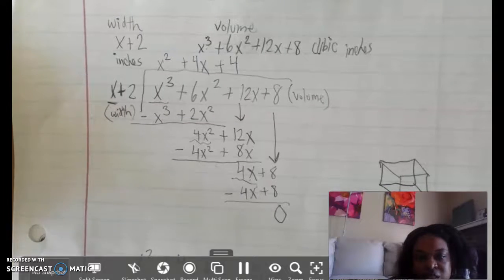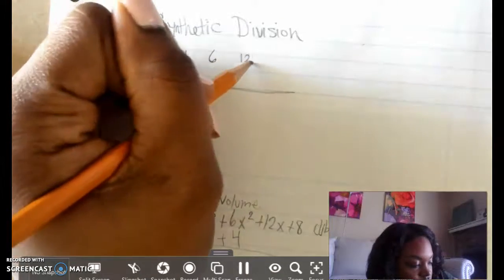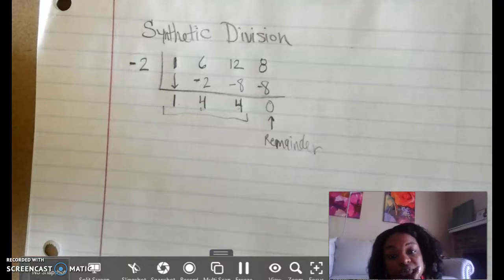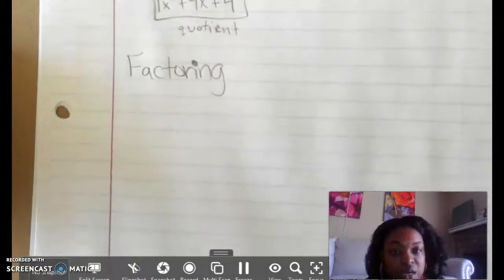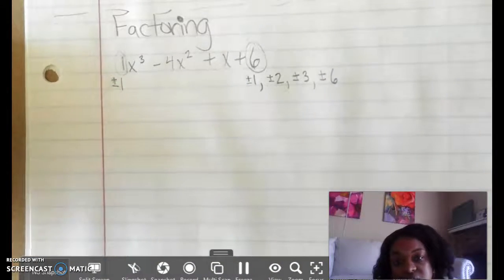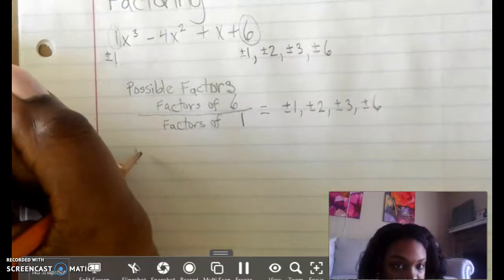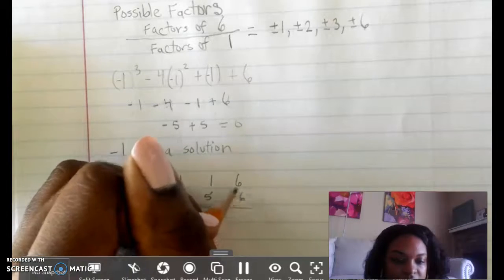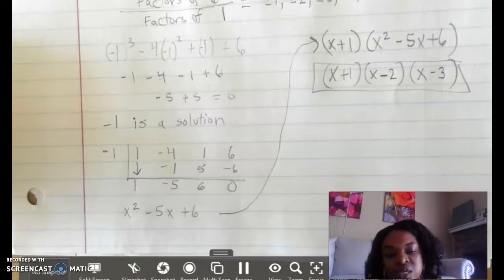Factoring and synthetic division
Explaining the time saving ability of synthetic division and connecting it to the most effective, yet time consuming method of factoring